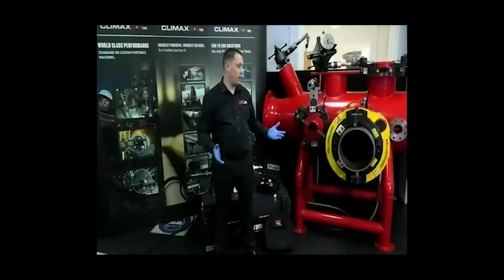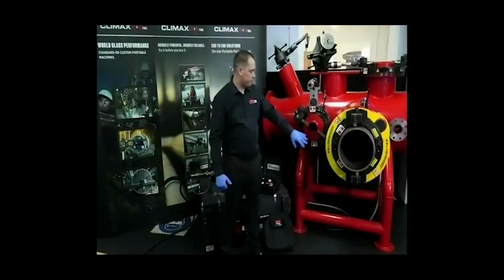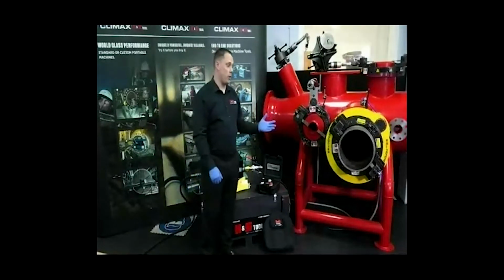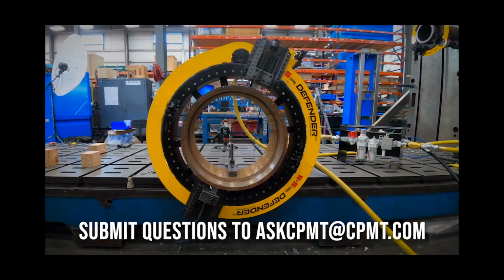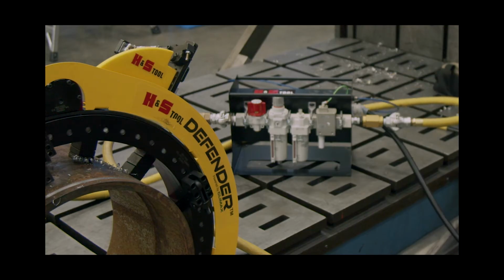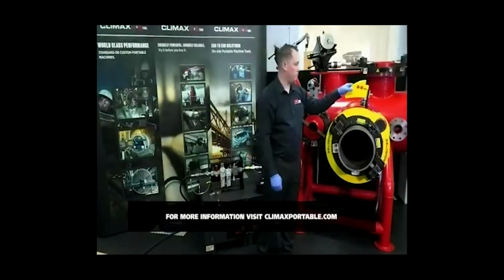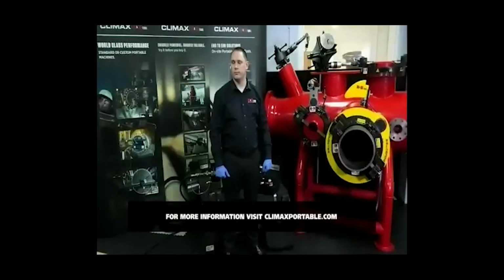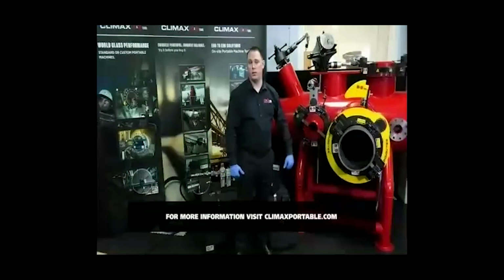H&S TOOL CLAMSHELL DEFENDER™ (London LIVE Zoom Demo)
Global industrial statistics indicate that a significant number of jobsite injuries occur due to worker fatigue, distractions, improper tools use, and other factors that cause unexpected hazards. These events can not only pose a hazard to the user but also to all those in the vicinity of the work, and the companies and worksites to which the work is being done.

These potential hazards are why we invented the H&S TOOL DEFENDER™ with patent-pending automated ‘Hands-Free’ remote control and protection system. We are excited to team up with our customers and create a much safer work environment for onsite machinists across the globe. This unrivaled solution for your safety toolbox is available for sale or rent.